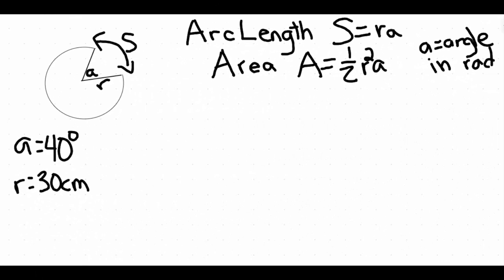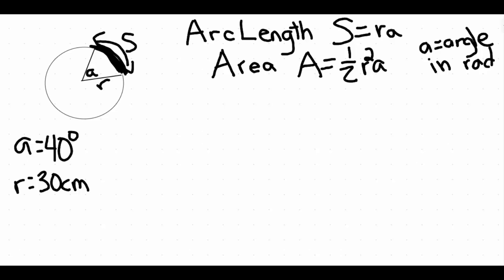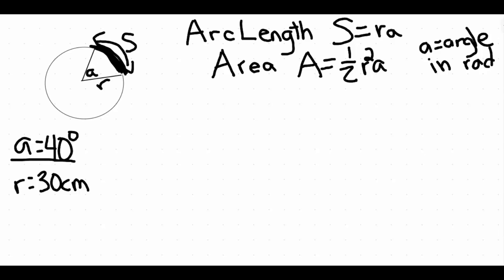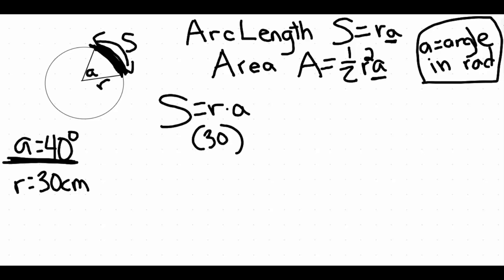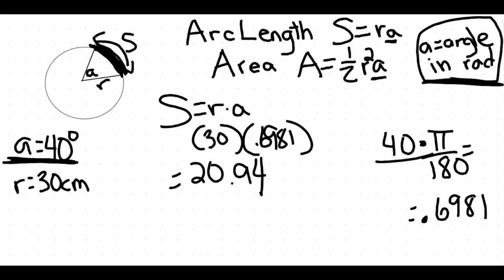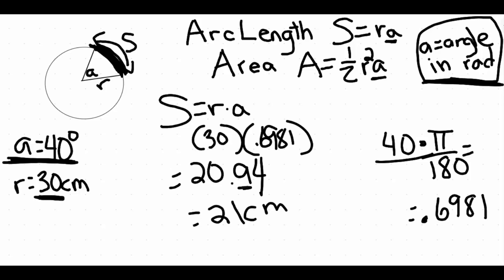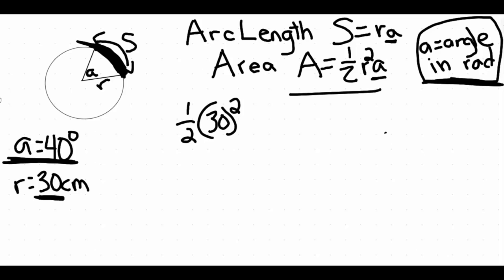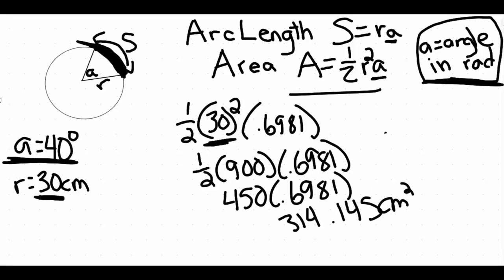How to find Arc Length & Area of a Sector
This video covers one example on how to find the arc length and area of a sector.